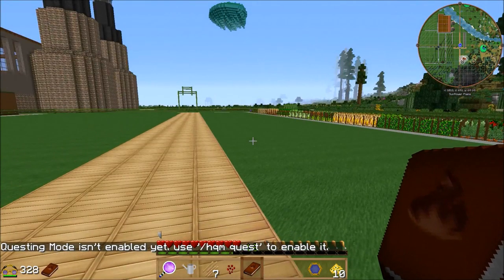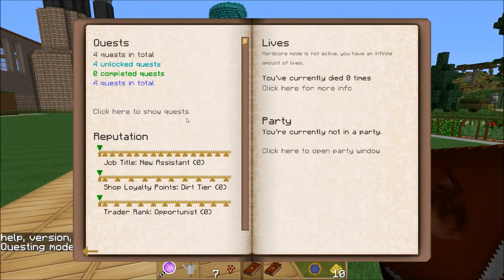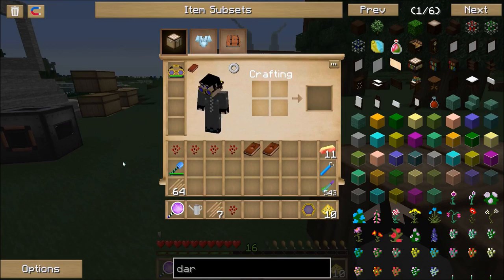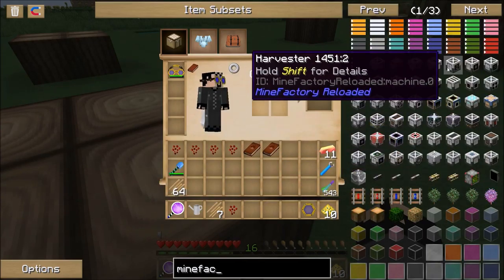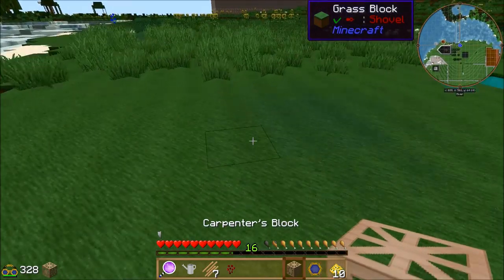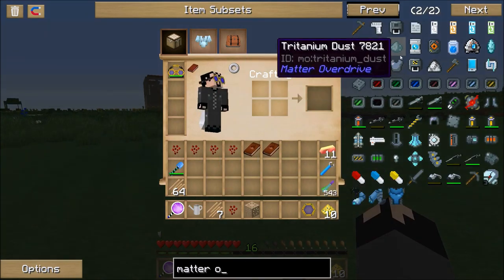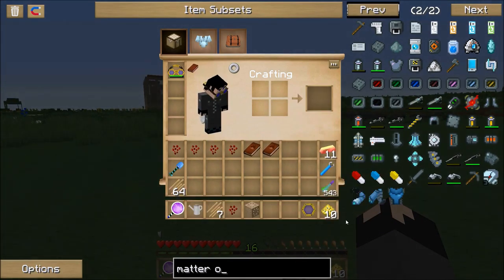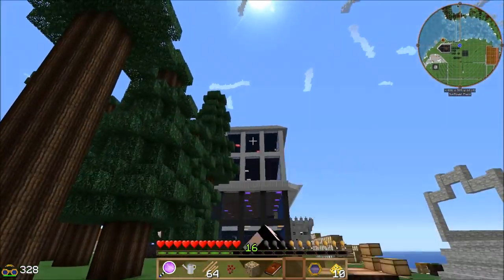The Ferret Business Update 0.1.3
This is an update video on The Ferret Business to 0.1.3, I discuss the removal of mods and the introduction to the new ones as well as a sneak peek to what I have been doing in my world in ep. 10
*link for the update*
*Game Info*
This minecraft mod pack is created by Caigan which you can download on the FTB launcher under the 3rd party packs. The pack is a quest mod pack that allows you to crest in the corp. or to go off on your  own to do as you wish.
*My Info*
*Outro music*
Title: Wonderland